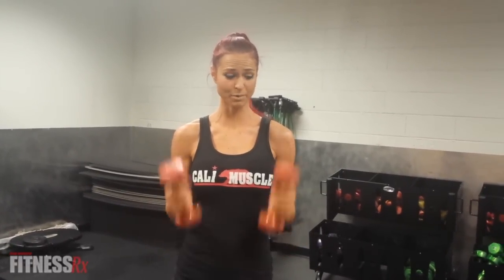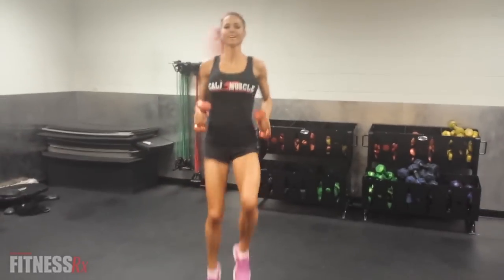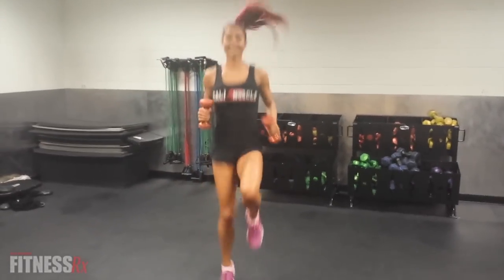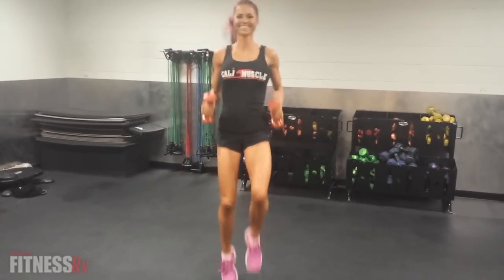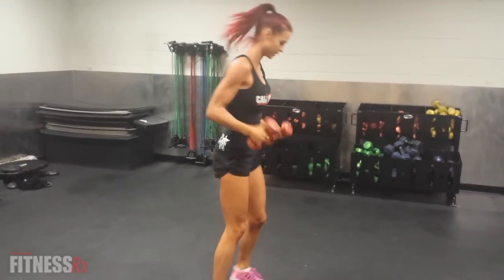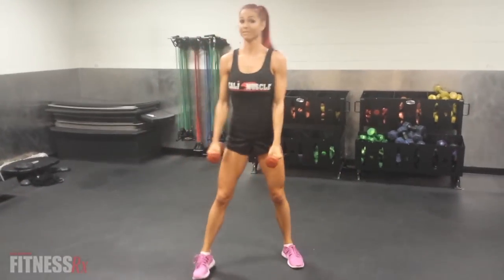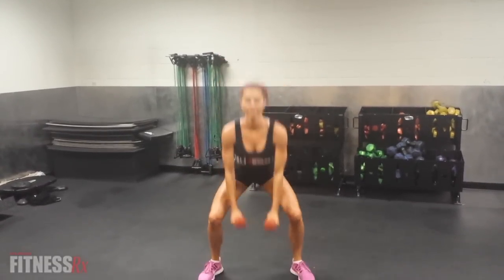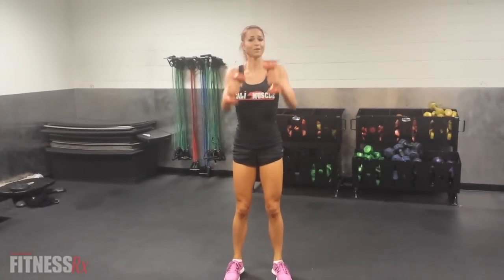Power Plyometrics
Boost the burn with resistance

This week, IFBB Pro Jessica James shows us a High Intensity Interval Training that includes four common plyometric exercises and a set of dumbbells to up the intensity! You'll work up a serious sweat and feel the burn doing four rounds of high knees, burpees, deep jump squats and stationary punching. You are going to love this one!